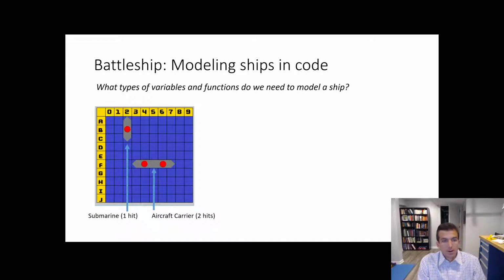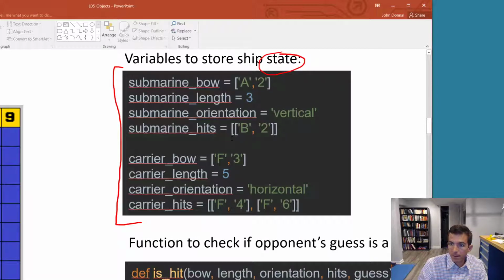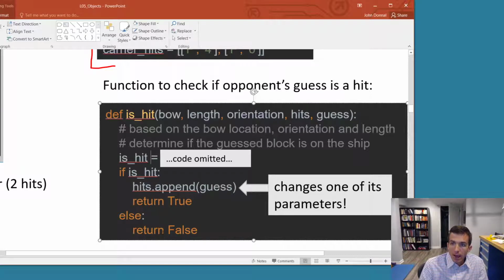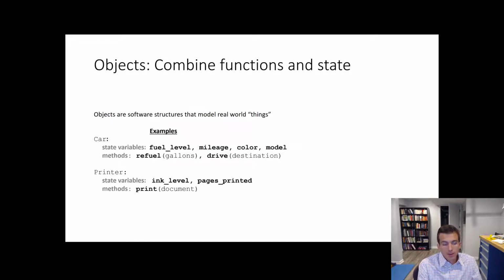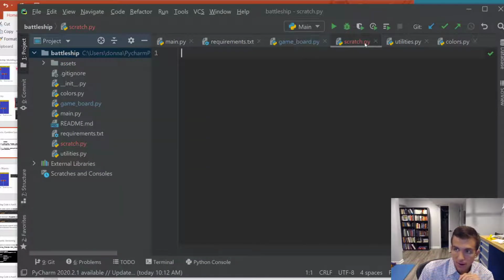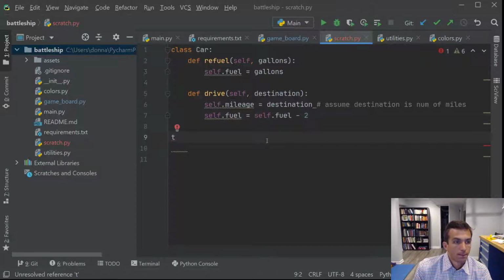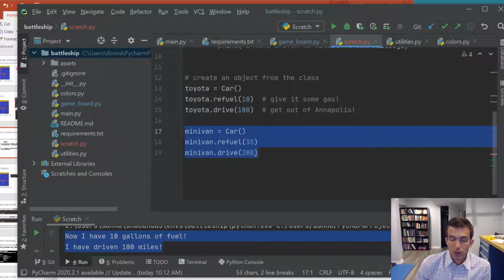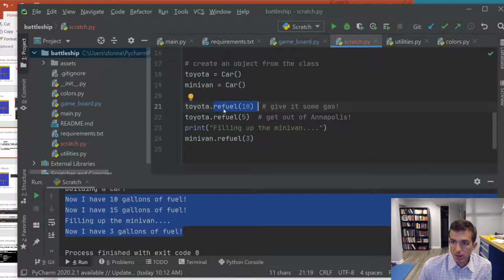EW430 Sep7 Lecture